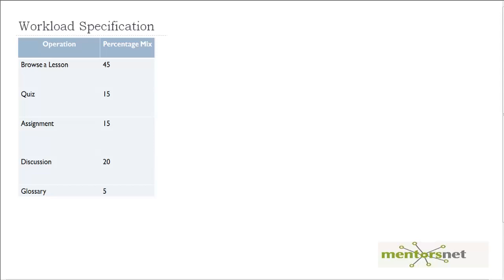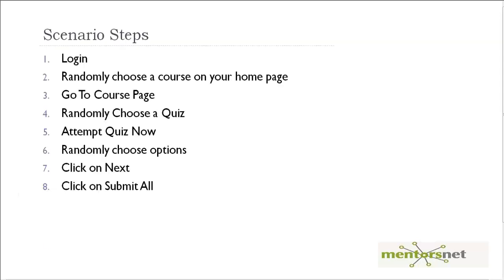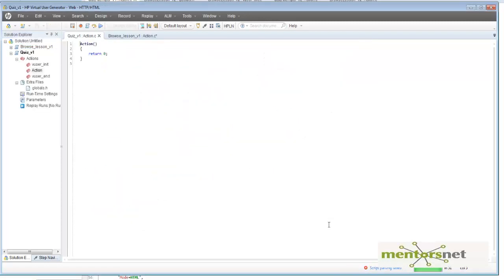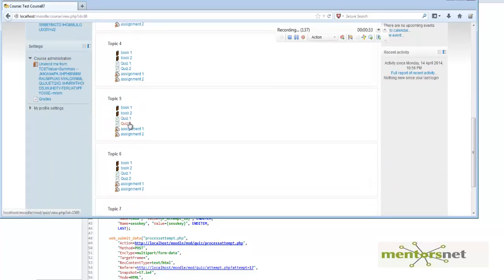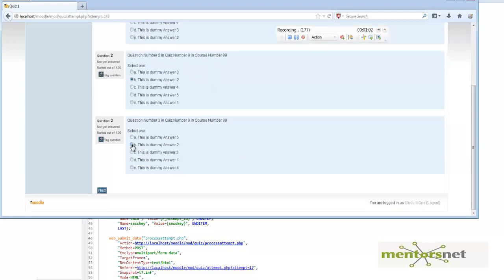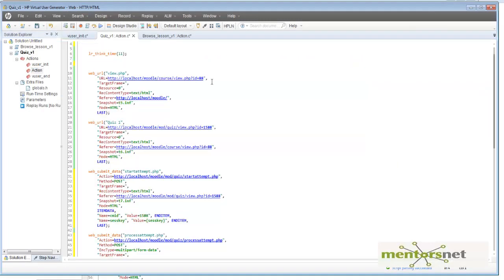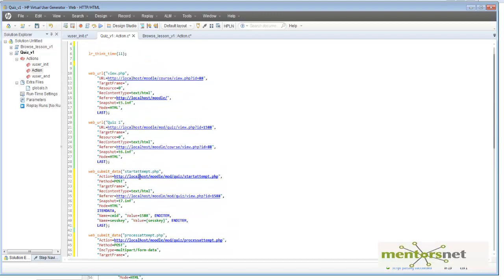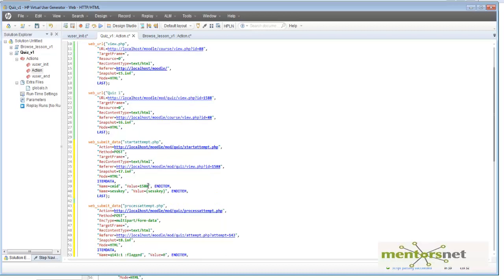LR 51 Default recording of Quiz Submission